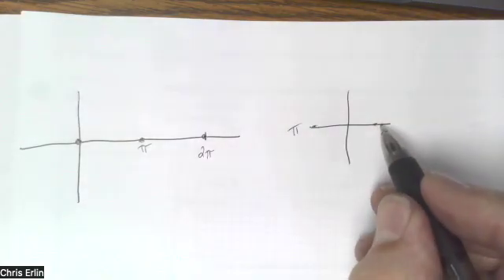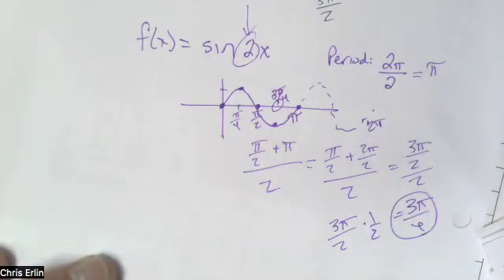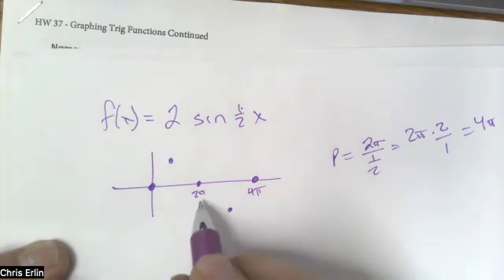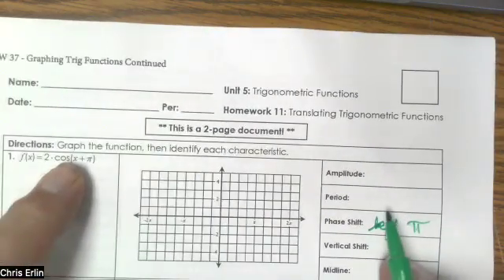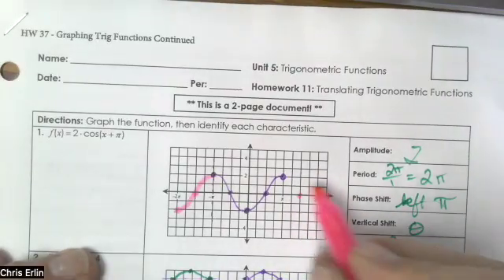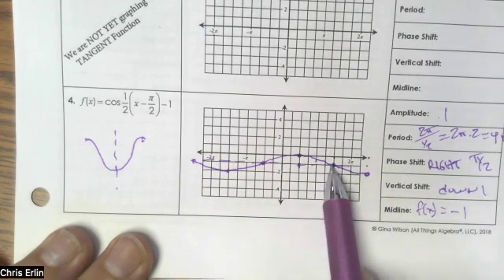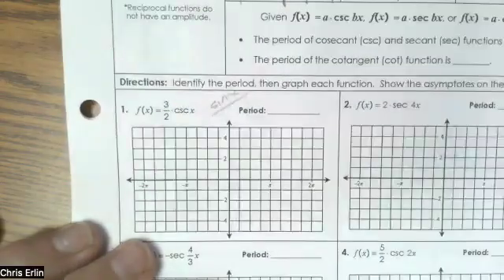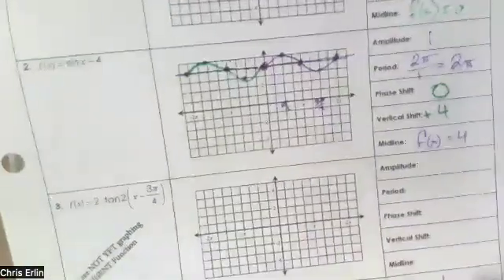Graphing Sine, Cosine, Cosecant and Secant with Transformations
Mr. Erlin teaches his Pre Calculus class how to graph Sine, Cosine, and their reciprocal functions, Cosecant and Secant with transformations.